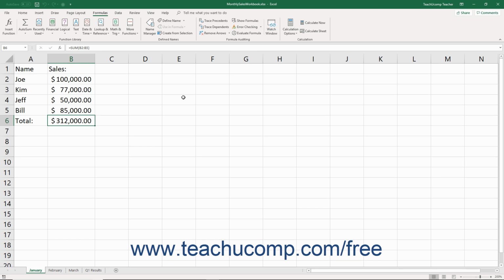Excel 2019 & 365 Tutorial Auditing Worksheets Microsoft Training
FREE Course! Learn about auditing worksheets in Microsoft Excel A clip from Mastering Excel Made Easy v. 2019 & 365. - the most comprehensive Excel tutorial available. Visit us today!